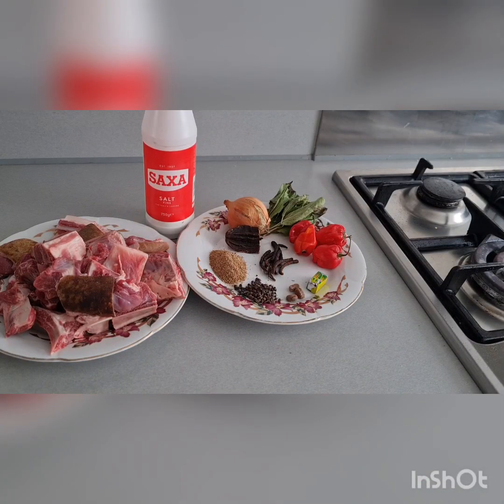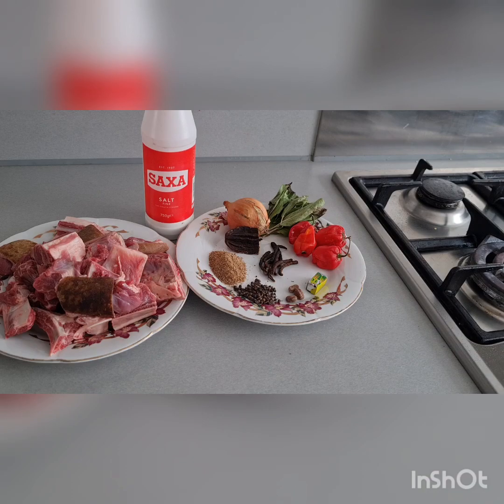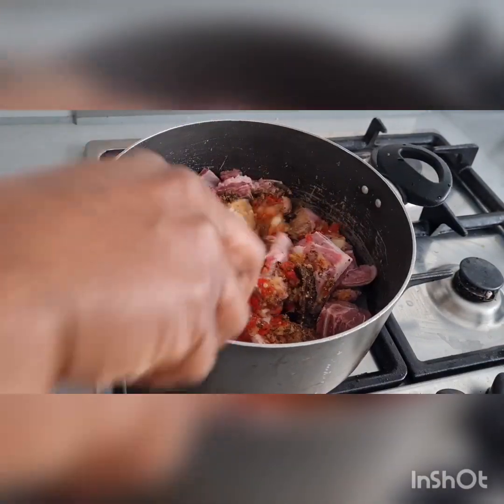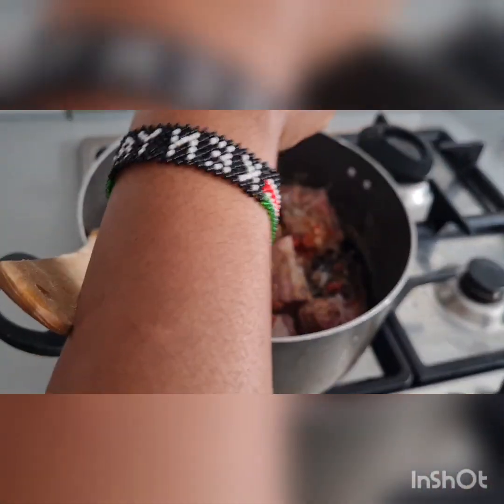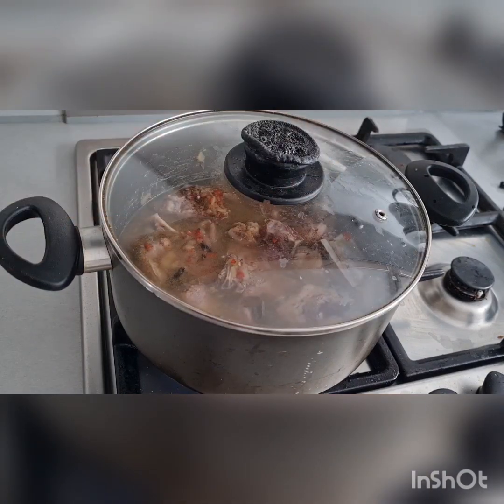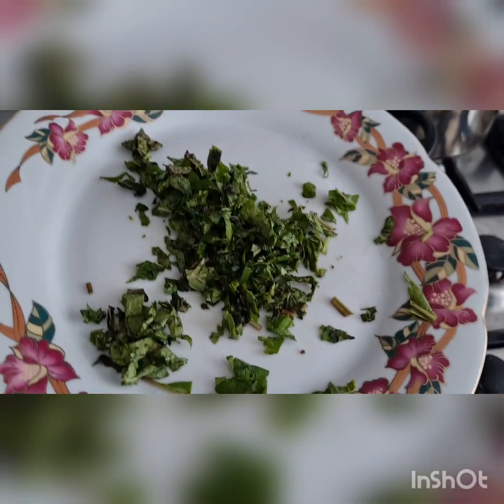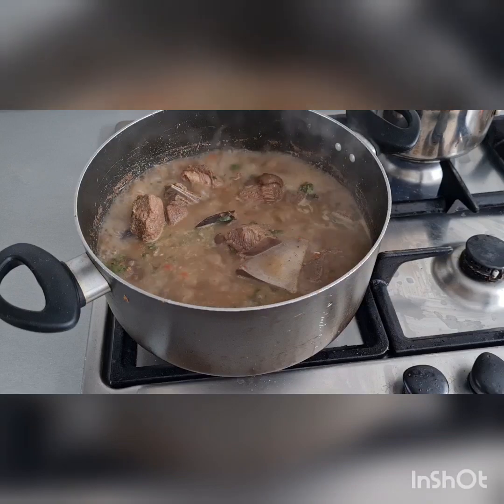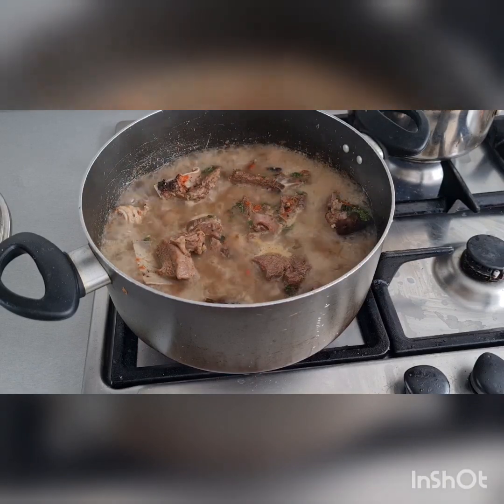How To Make Goat 🐐 Meat 🍖 PepperSoup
Ingredients,

Goat 🐐 meat 🍖 or(Beef)
salt 🧂,
Onions 🌰,
Maggie,
Scotch bonnet peppers 🌶,
Scent leaf 🍃 or basil ,
Uda /grains slim (crushed),
Crayfish,
calabash nutmeg,
Aidanfruit ,